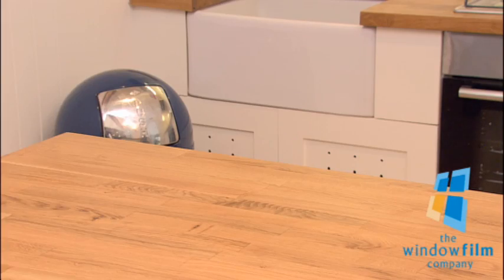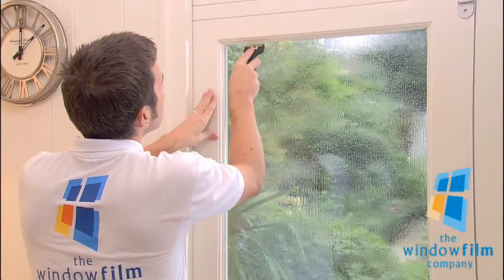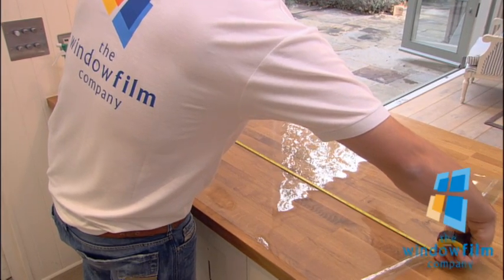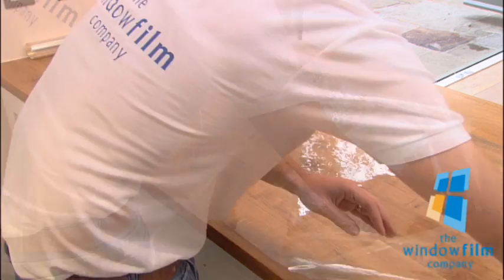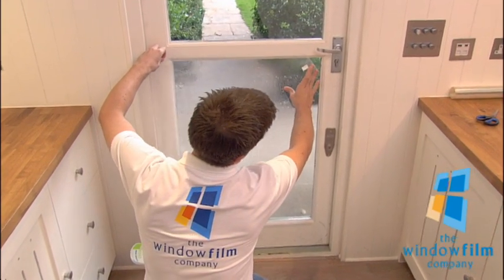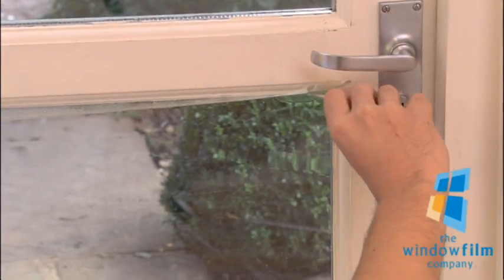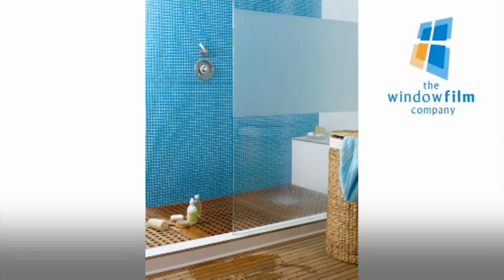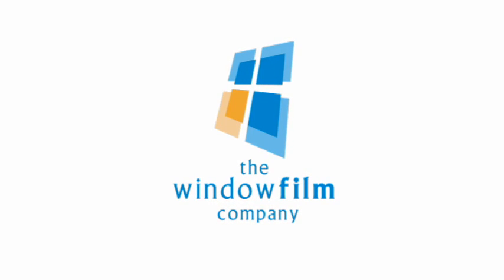How To Install Clear Safety & 🔒 Security Window Film 🔒 | WindowFilm.co.uk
The Window Film Company ® show you how to install clear safety and security window films.
These fitting instructions will show you how to get a professional finish from your DIY window film installation.

These glass security window films are great to assist reduction in smash and grab incidents, for school safety where large areas of glass are present in high traffic areas.

You can find out more about clear safety films and window security film on our

We also have a full supply and installation service for all of our window films, window graphics and glass manifestation.